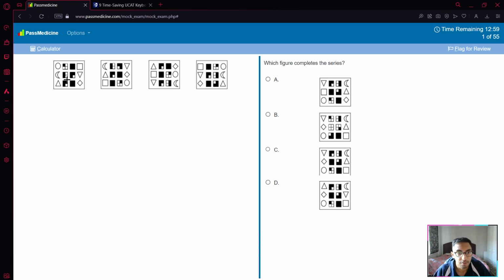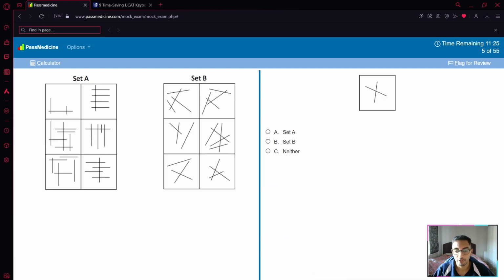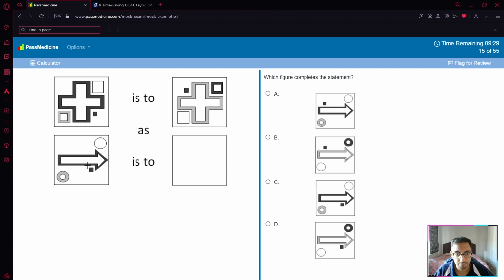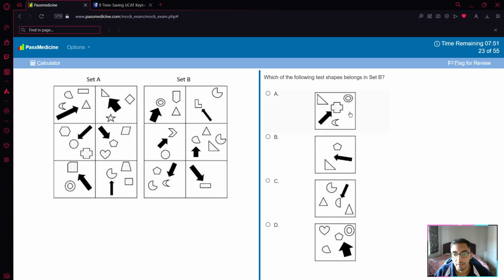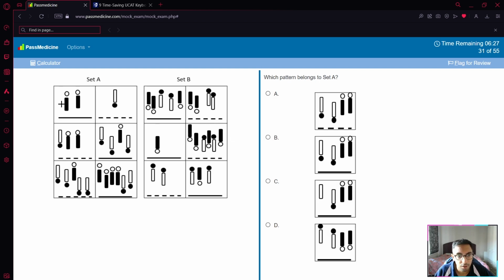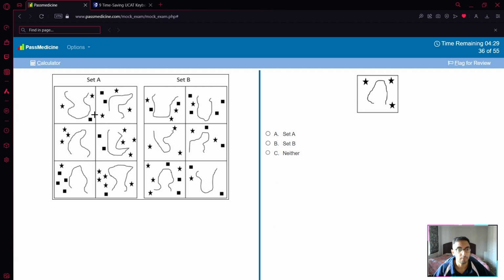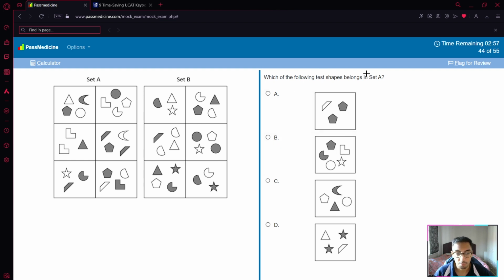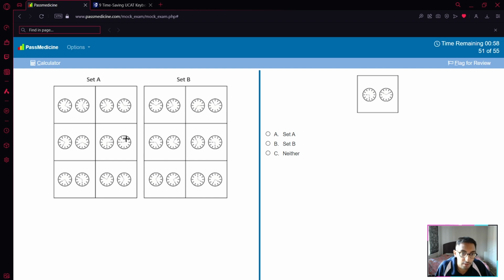How I beat the UCAT and got 900 in AR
Hey everyone! 🎉

In today’s video, I’m spilling all my secrets on how I scored 900 in the Abstract Reasoning (AR) section of the UCAT. 🚀 Whether you’re aiming for med school or dental school, nailing the UCAT is a game-changer.

Here's what you'll learn:
🔹 My step-by-step approach to mastering AR
🔹 The best resources and practice materials
🔹 Tips and tricks to boost your speed and accuracy
🔹 How to stay calm and focused during the test

Got questions or need more advice? Let’s crush the UCAT together!